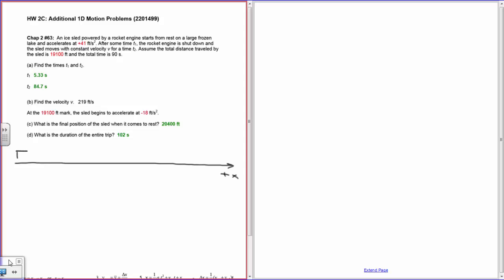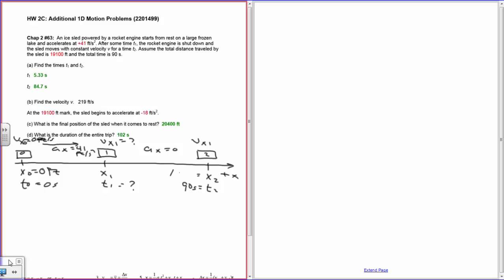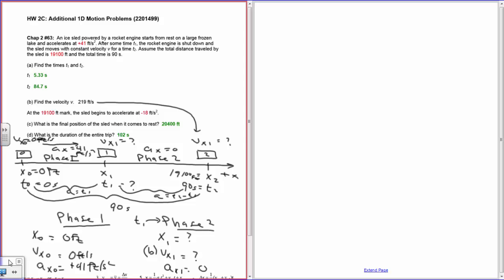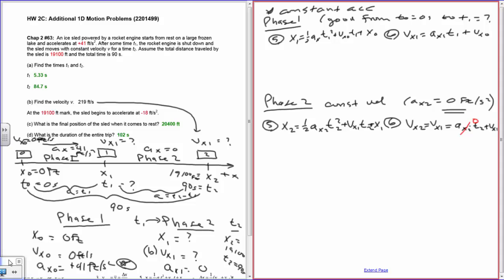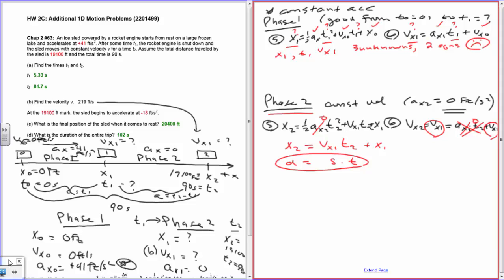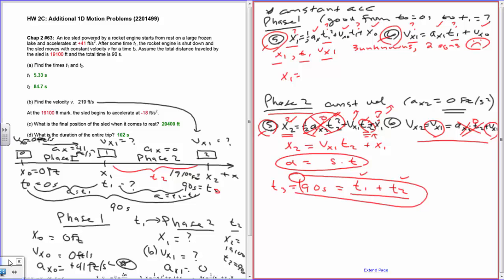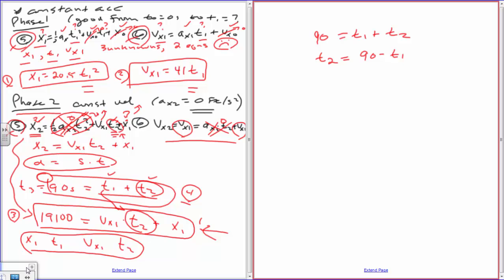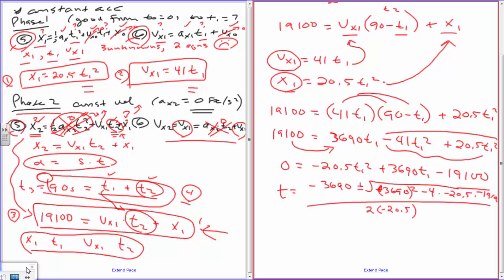Web 2C 63 Ice Sled Problem